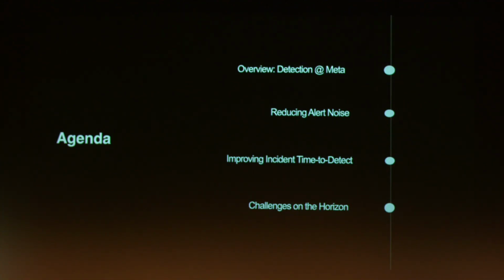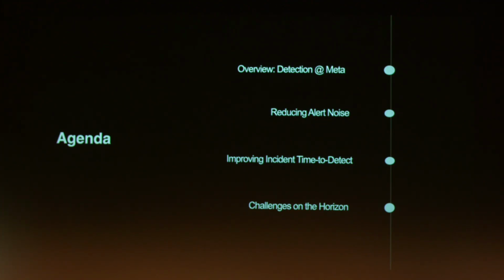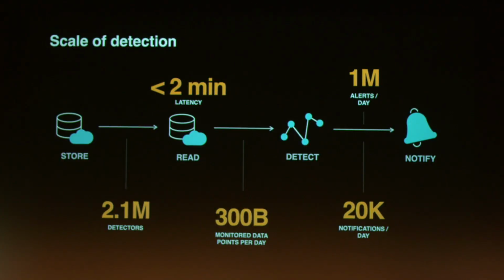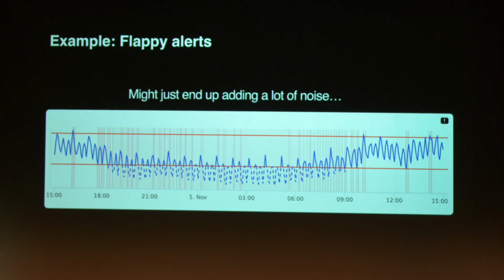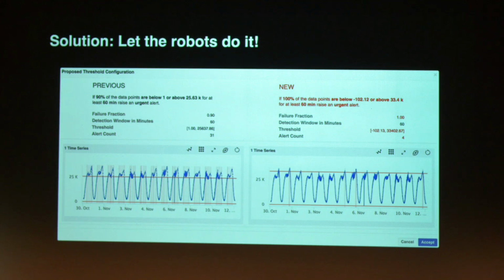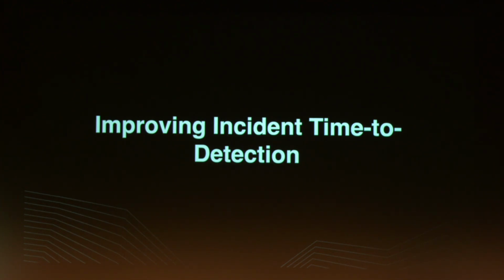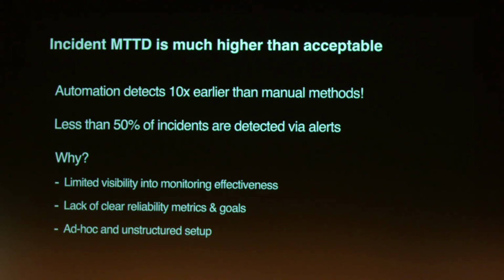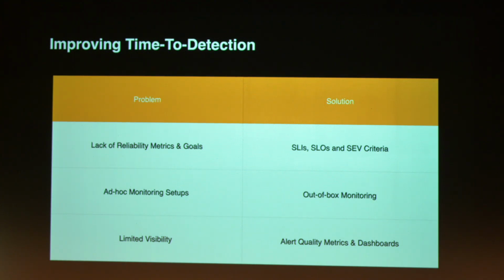Monitorama PDX 2022 - Detection & Alerting at FB: Improving signal to noise ratio at Scale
Arda Icmez's session from Monitorama PDX 2022.